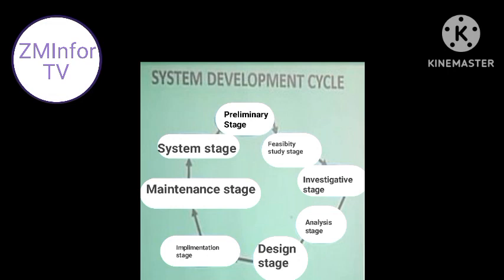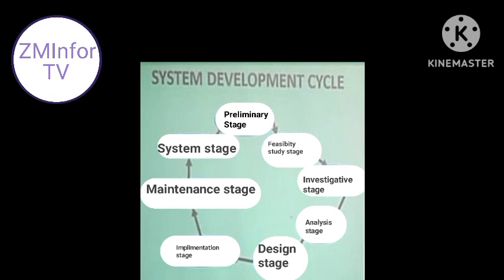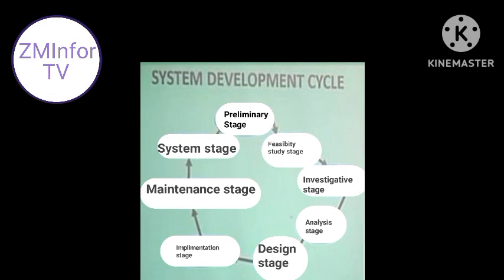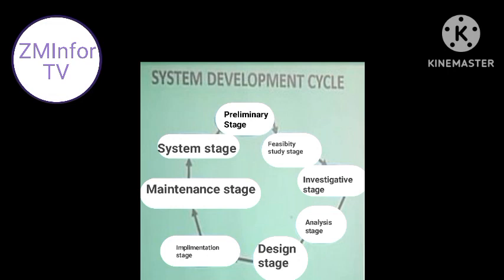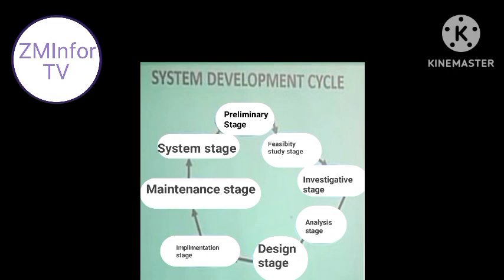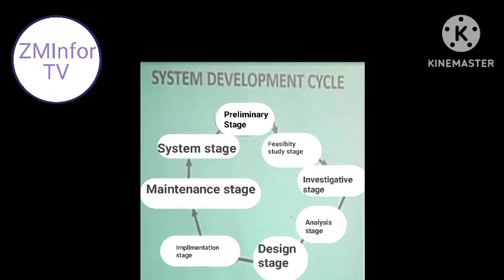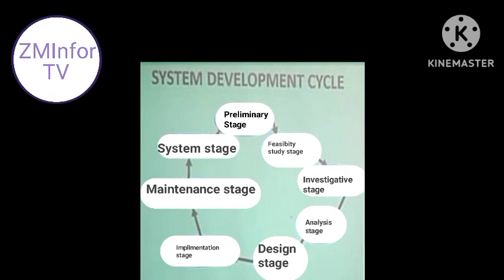System development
Stages in system or software development are fully explain in this video.